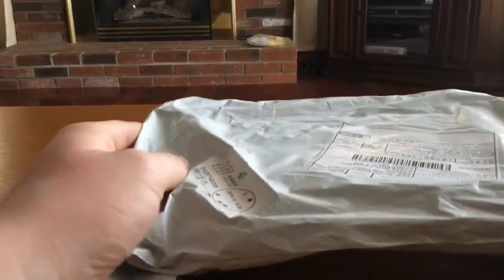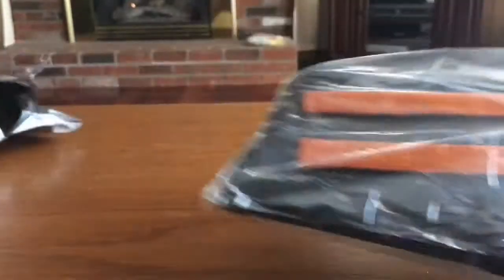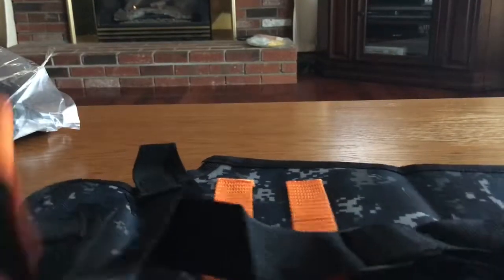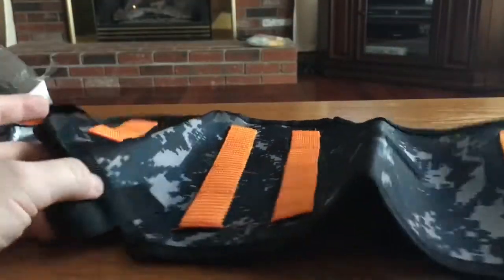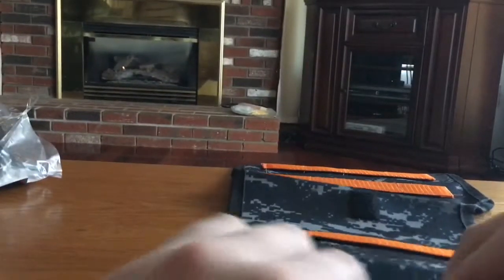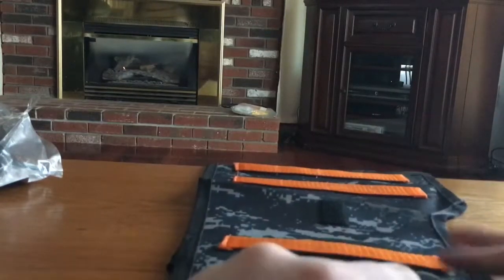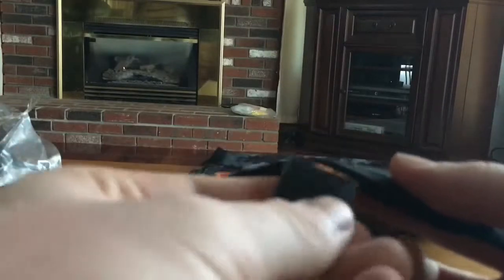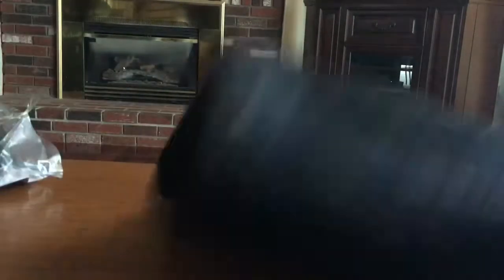UNBOXING - Nerf Holster #1